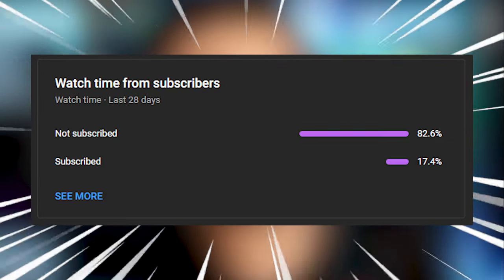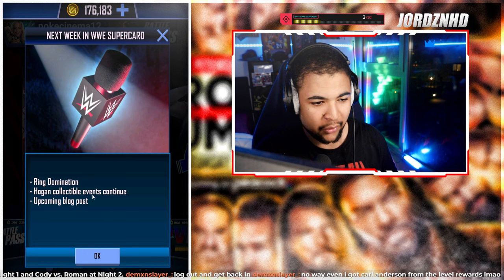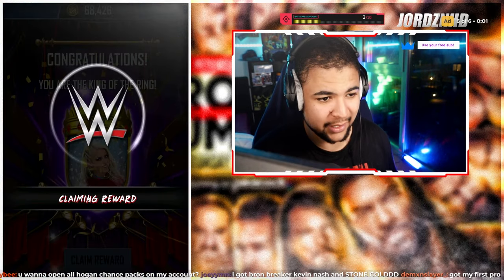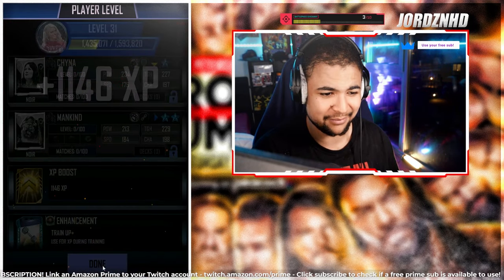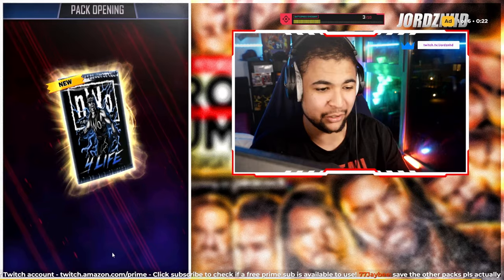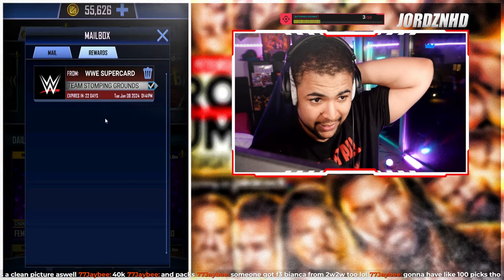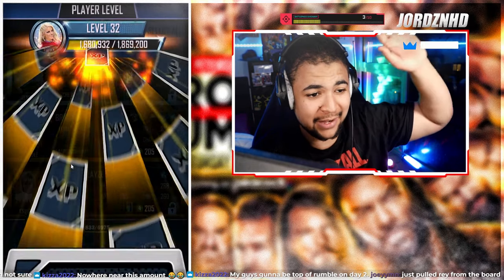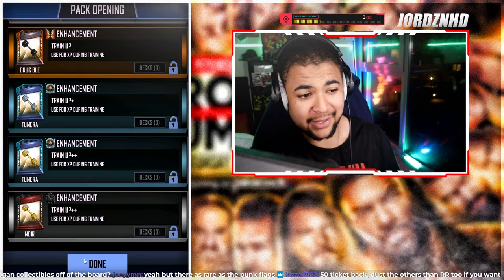HUGE ROYAL RUMBLE 24 TIER PACK OPENING IN WWE SUPERCARD!